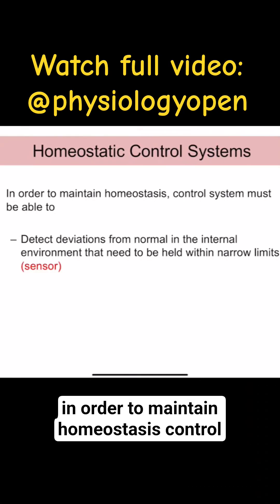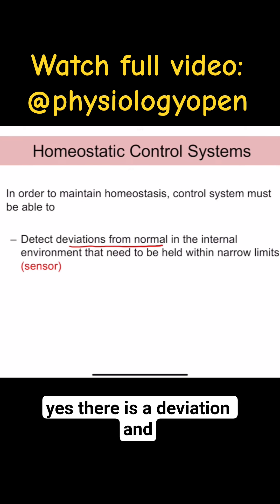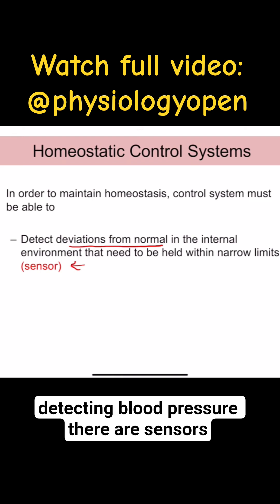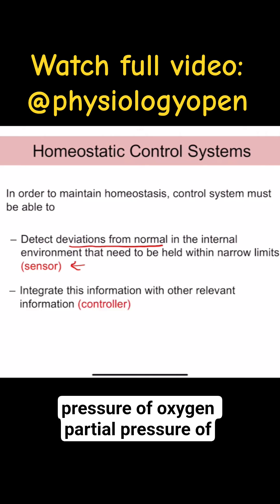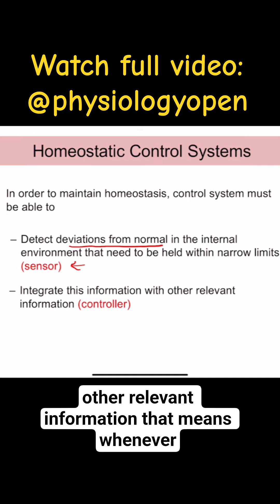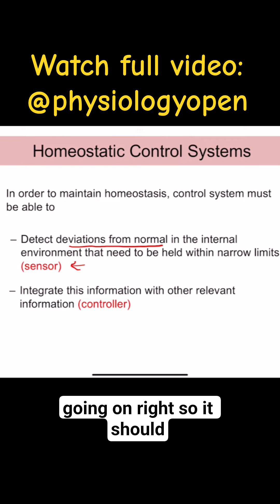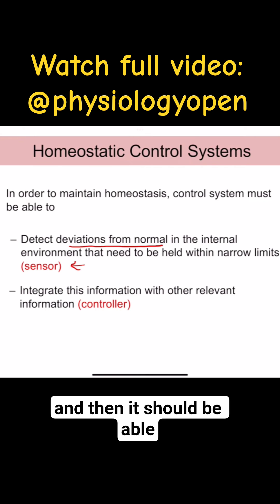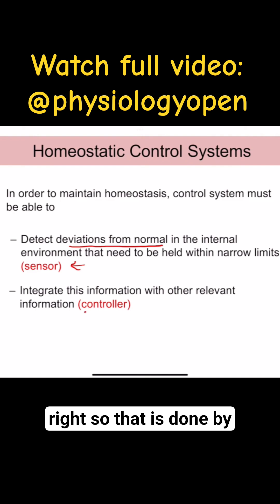Homeostasis general physiology shorts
Homeostasis- Negative and positive feedback. General physiology

Buy Physiology Videos/MCQs/Notes here:
Download
Login in web (use org code:ezlep)